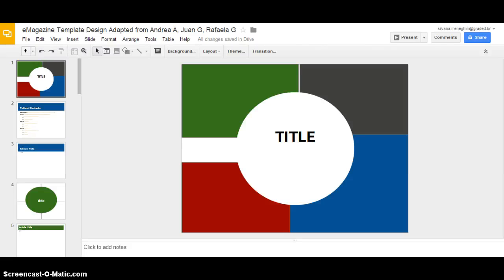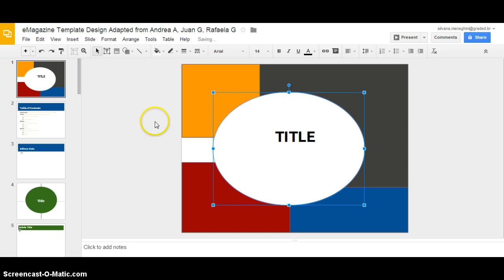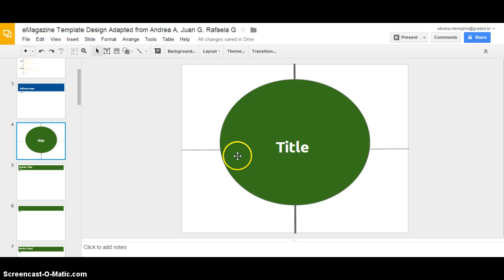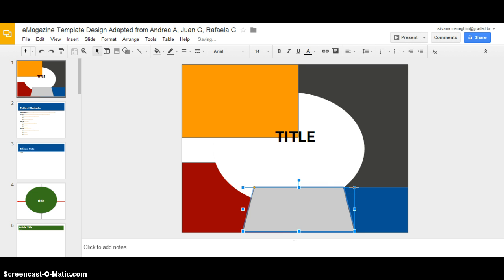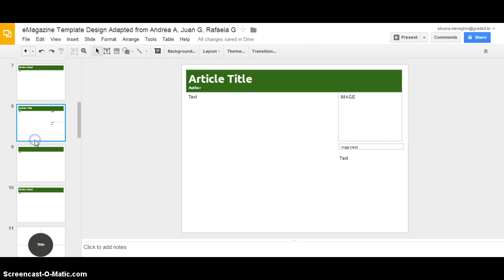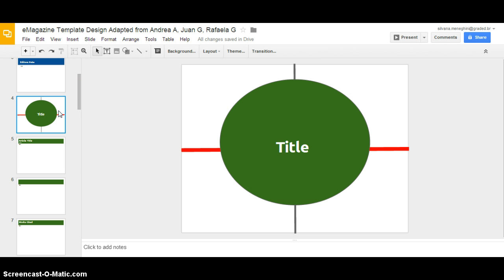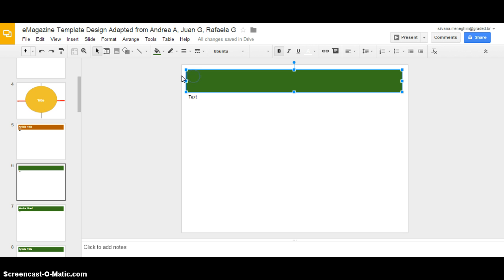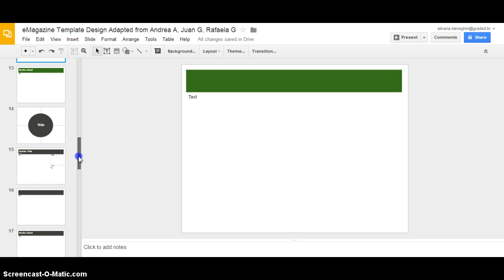Modify Design of an eMag Template